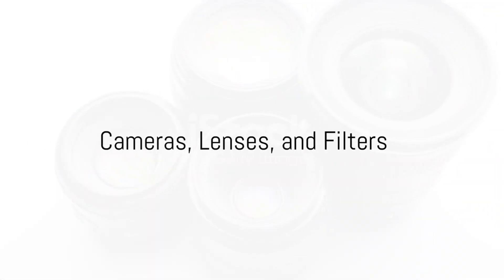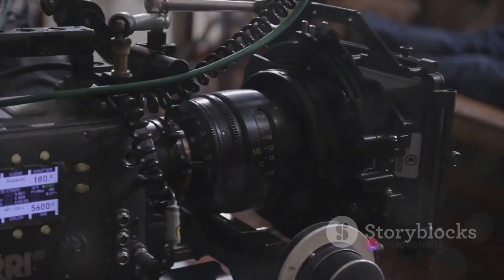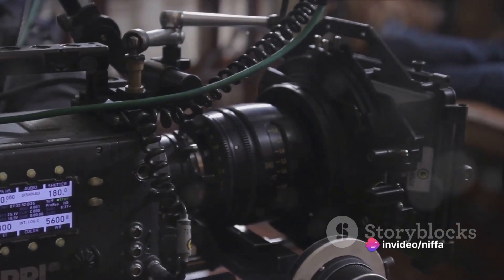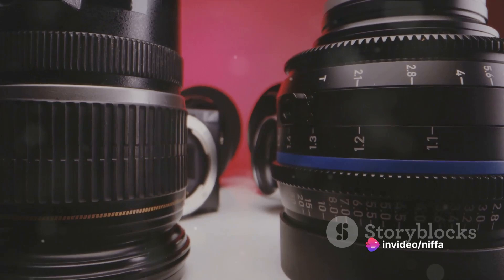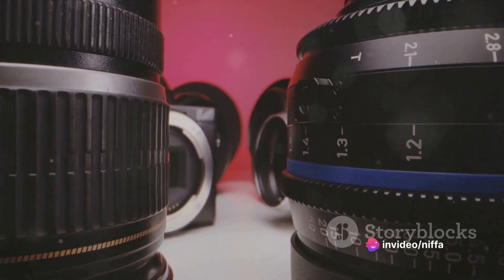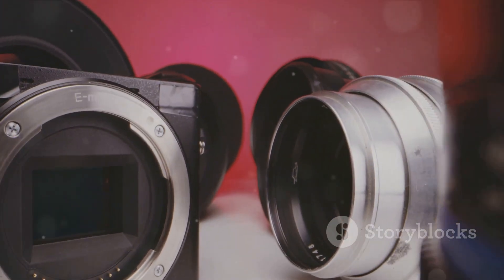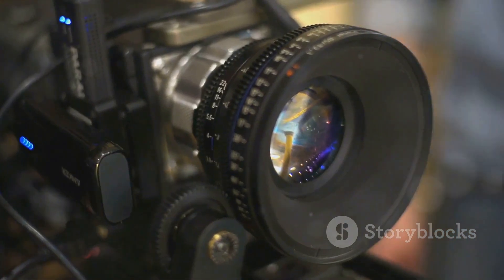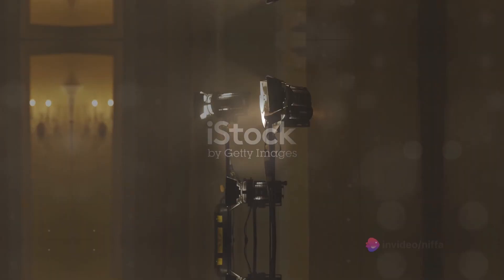The Power of Visual Language